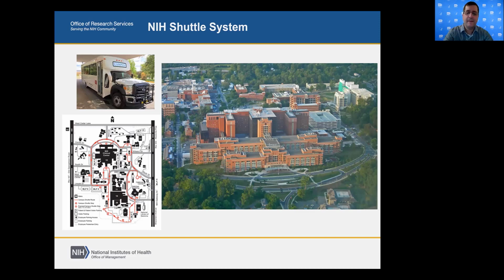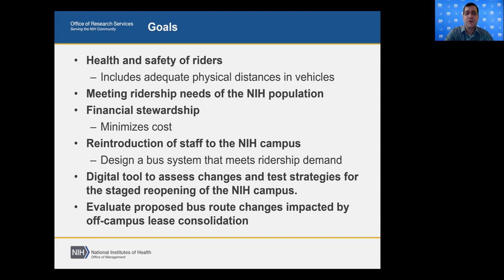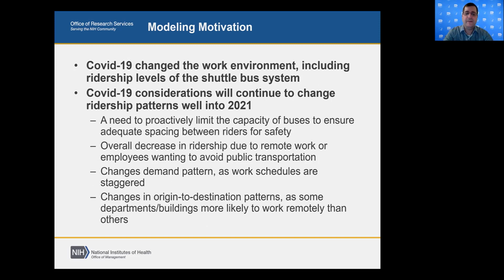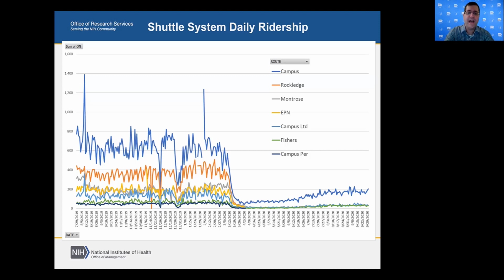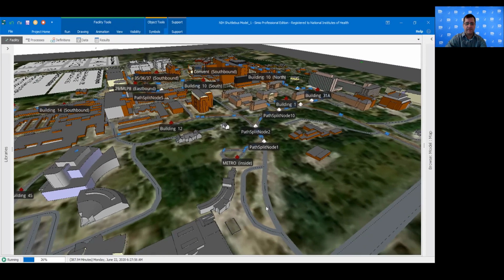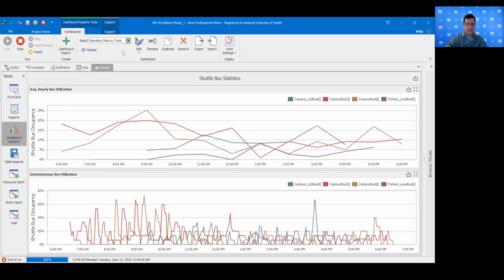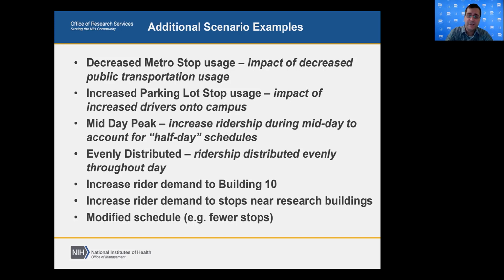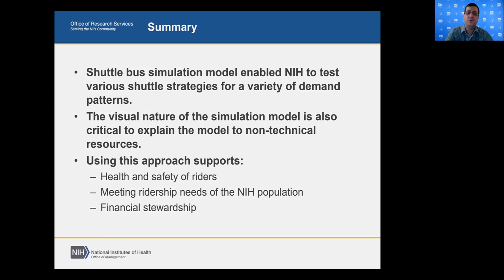COVID19 Impact to Shuttle Bus - National Institutes of Health (NIH)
NIH presentation of campus shuttle bus transportation impact due to COVID19. Using simulation to assess impact of COVID19. Presented at Winter Simulation Conference 2020.

MOSIMTEC
297 Herndon Pkwy #302
Herndon, VA 20170